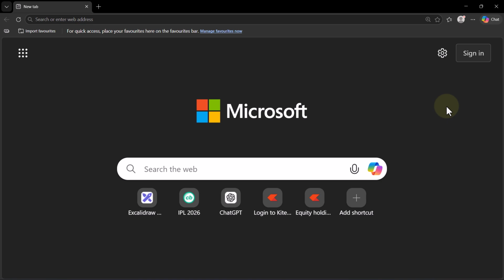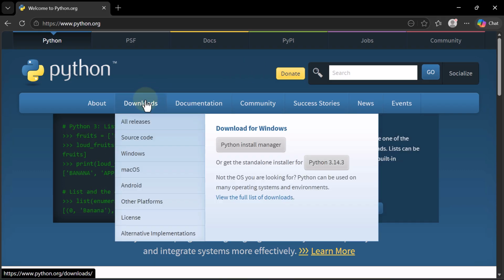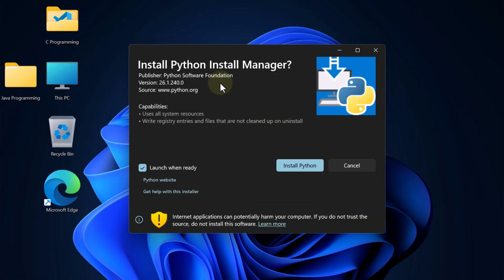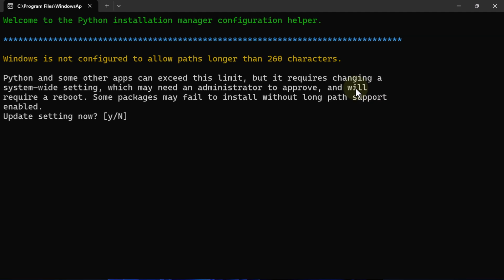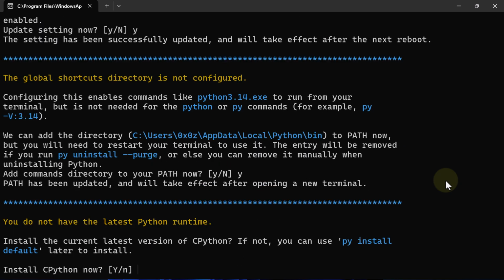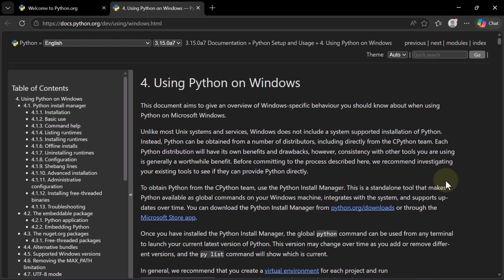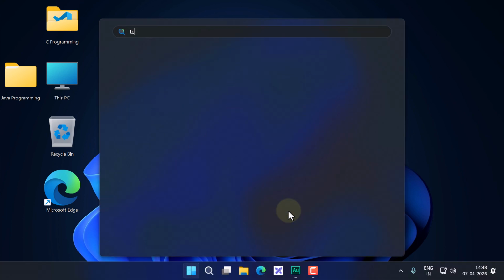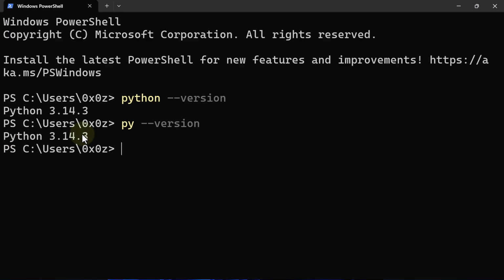How to Download & Install Python on Windows 11 (Latest Version 2026) | Step-by-Step Guide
Learn how to download and install the latest version of Python on Windows 11 in this easy step-by-step tutorial.

In this video, we walk through the complete process of installing Python using the Python Install Manager from the official website (python.org). This method simplifies installation and ensures all settings are configured correctly.

🔹 What you’ll learn:
How to install Python using Python Install Manager
Configuring important settings during installation
Adding Python to PATH environment variable
Verifying Python installation using Command Prompt or Terminal
Troubleshooting common Python installation errors

This tutorial is perfect for beginners who want to start programming with Python on Windows 11.

💡 Whether you're learning Python for data science, web development, or automation, this guide will help you get started quickly.